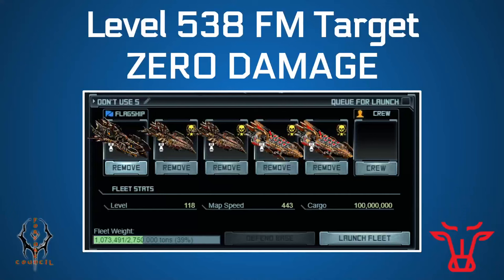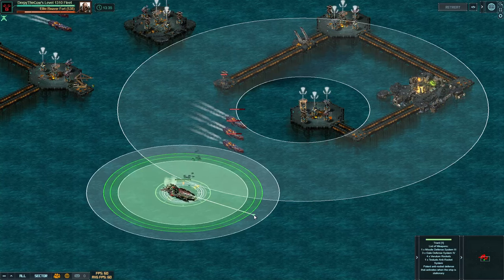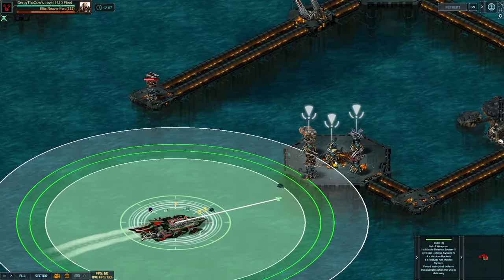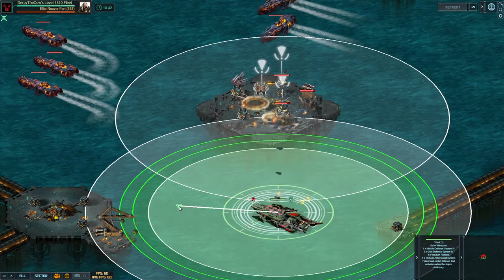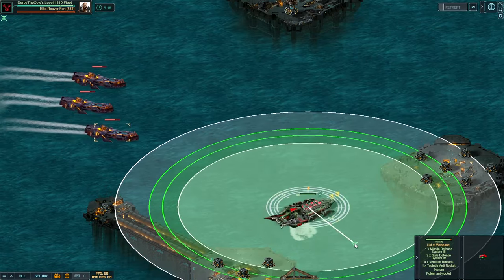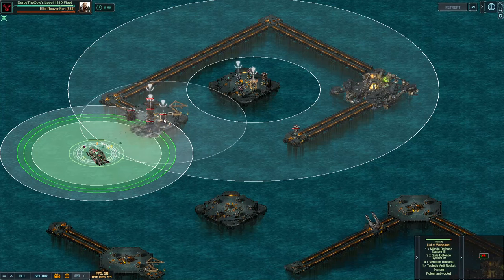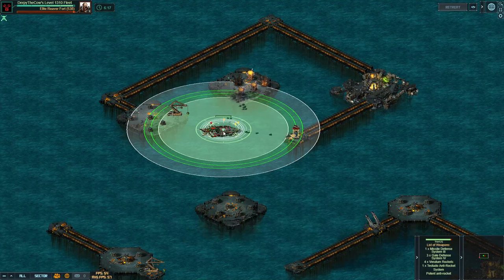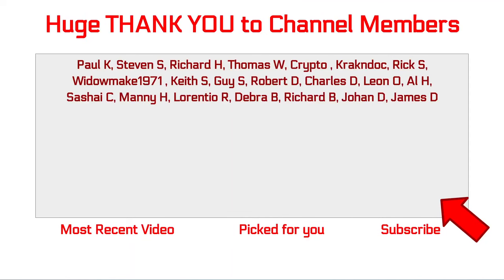Level 538 Forsaken Mission with ARKs & TRIARII for INSTANT REPAIR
This is my path for as low as 0 damage on the Lvel 538 FM target. It looks like I had a sneaky mortar get through. There is one basic trick here which is to use the built-in Triarii weapons and STOP when rockets are shooting at you. If you do that, you could save up to 90% on your damage :).